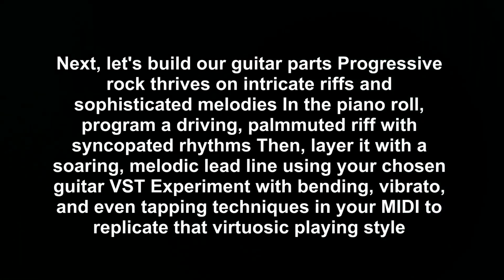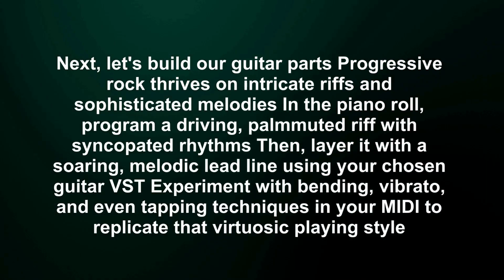How to Make Progressive Rock In Fl Studio - GUIDE!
How to Make Progressive Rock In FL Studio provides a step-by-step tutorial on creating complex and layered progressive rock compositions within the popular digital audio workstation, exploring instrumentation, arrangement, and mixing techniques to achieve that characteristic sound. Create epic prog rock masterpieces within a digital environment.

00:00 Intro
00:10 Sound Selection: Drums and Synths
00:45 Crafting Guitar Parts
01:15 Adding Instrumental Depth: Pads, Bass, and Keys
01:48 Progressive Rock Arrangement Techniques
02:25 Mixing for an Epic Sound: Reverb, Delay, and EQ